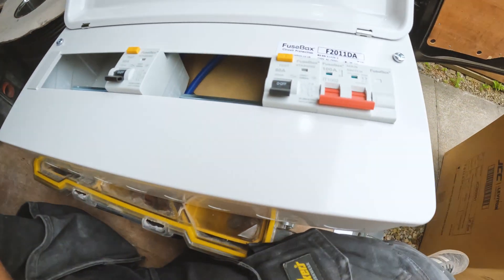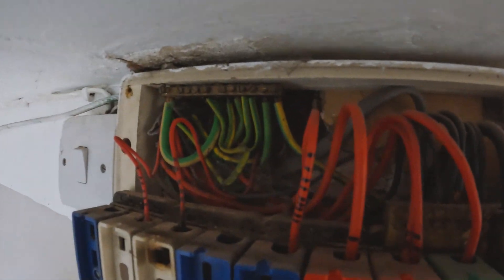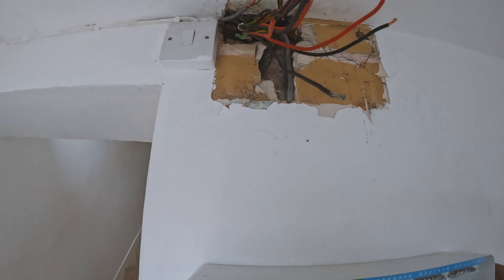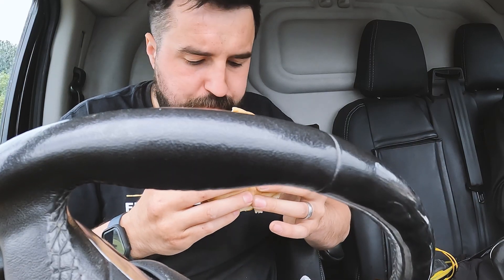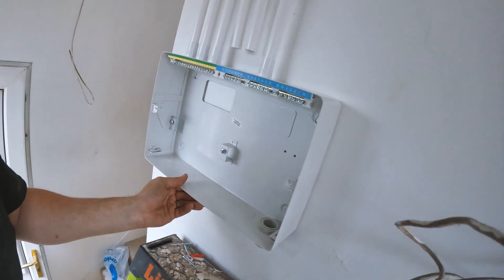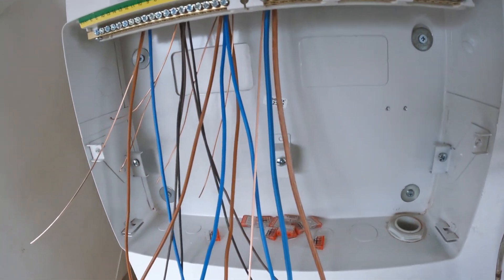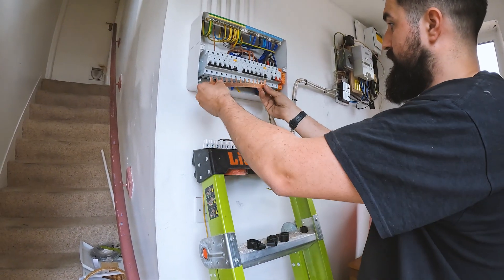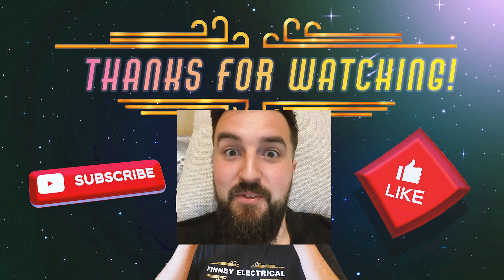FUSEBOX FUSE BOARD w/ DUAL RCD ⚡ (R)andom (C)hicken (D)ance 🐔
COCK-A-DOODLE-DOO! This week James & Ellis are installing a fusebox consumer unit with a dual RCD. The guys have to improvise some conduits as well as the positioning of the fuse board needed altering. Watch till the end to learn our methods and see James' hilarious chicken impersonation!! 😂

►WHAT YOU NEED TO PRODUCE YOUR OWN VIDEOS LIKE MINE:
128 GB Memory Card for those 4k vide
1TB External Solid State Drive